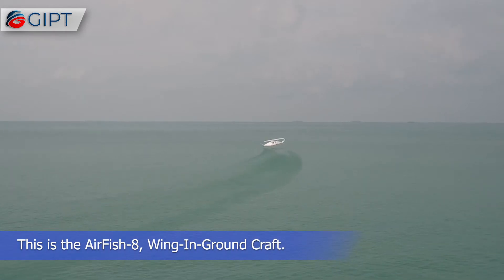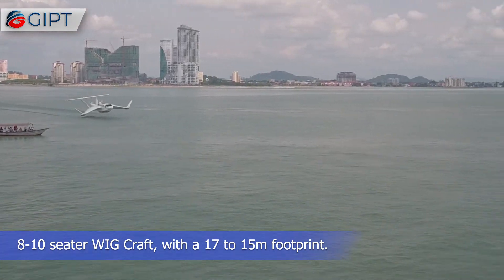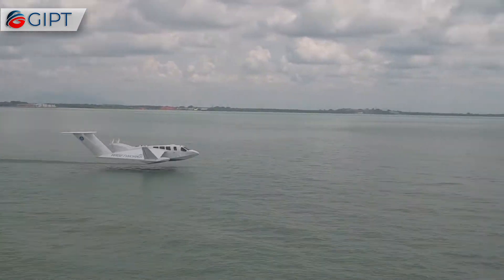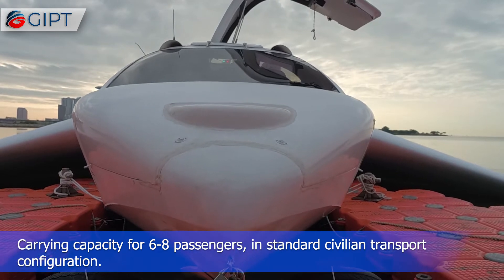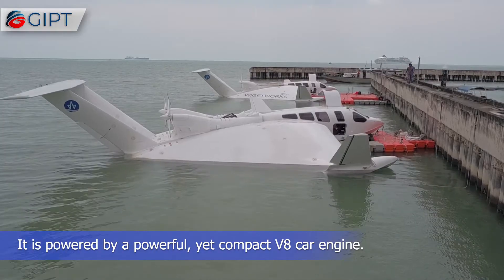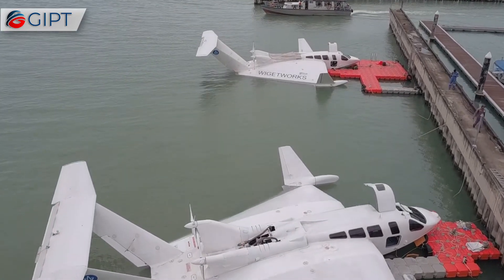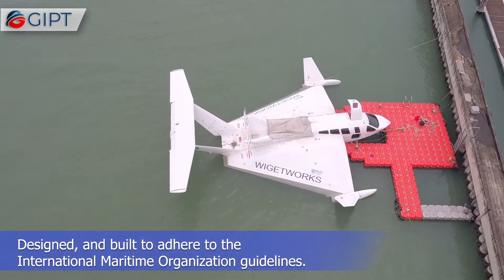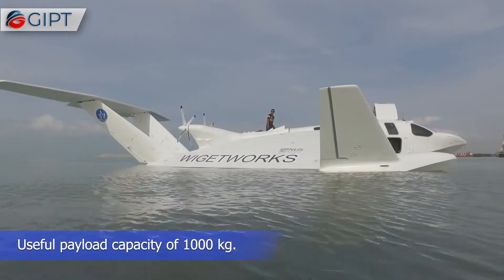Flying Seaplane Wing in Ground Aircraft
The Airfish 8 is a futuristic-looking Wing-in-ground craft that takes of like a seaplane and hovers above water at 180kmph.